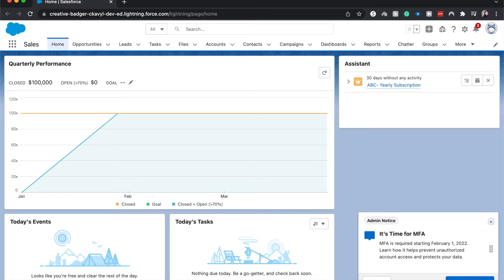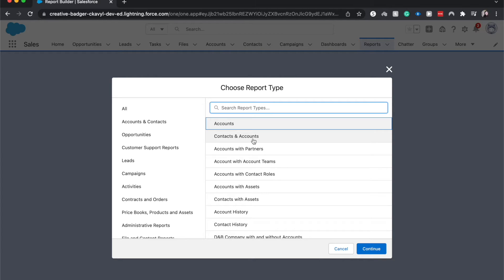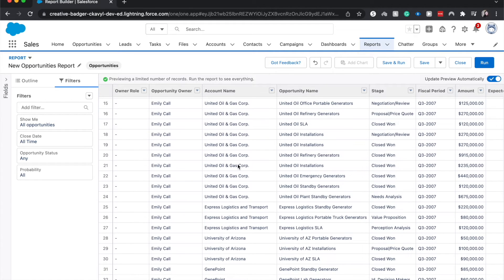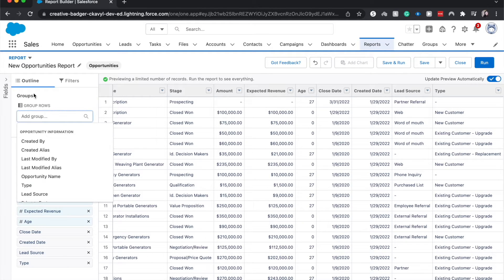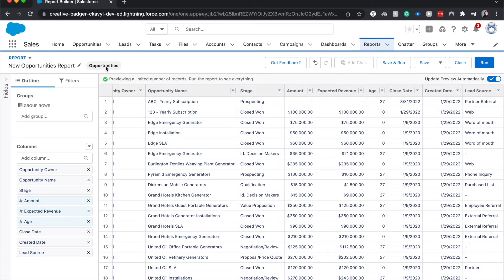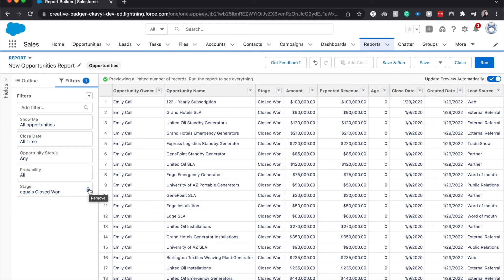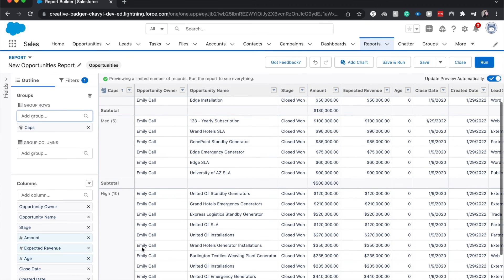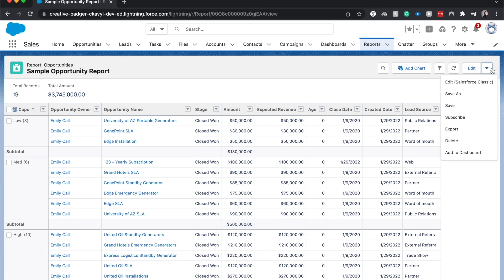Create a Salesforce Report in 2022 | How to make a Salesforce Report using Report Builder | Tutorial